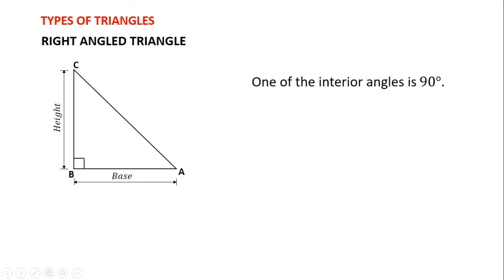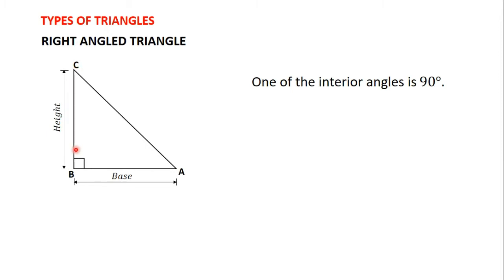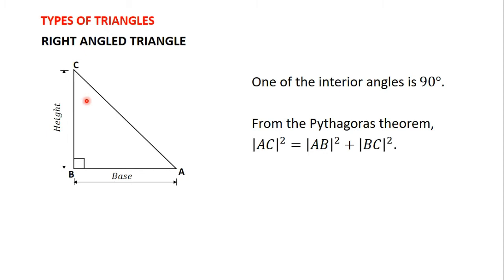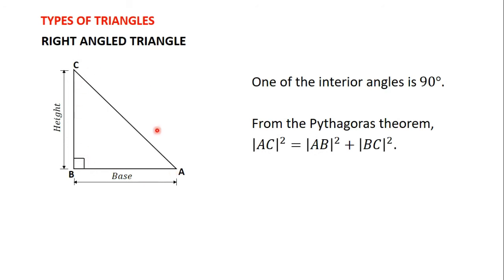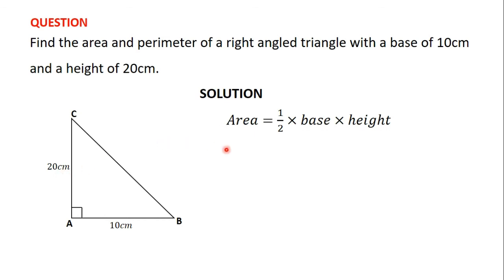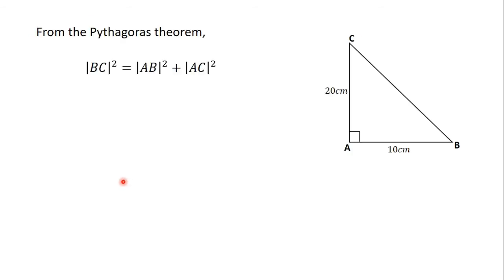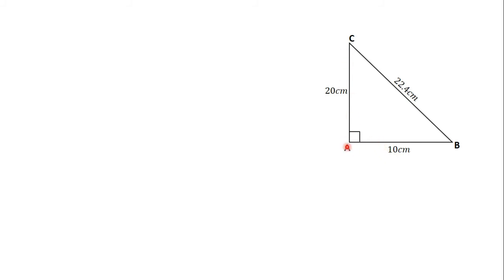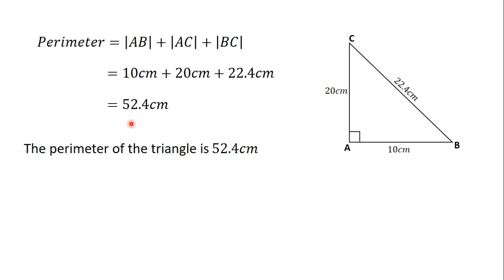3 Area and Perimeter of a Right Angled triangle QUESTION 1